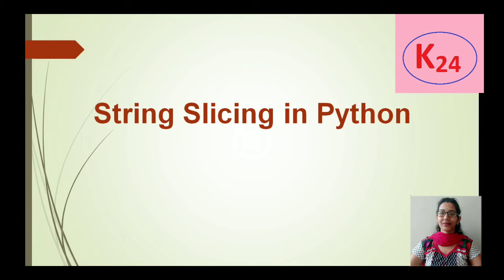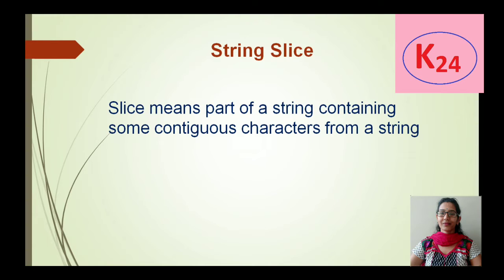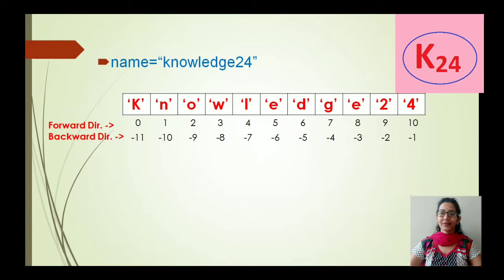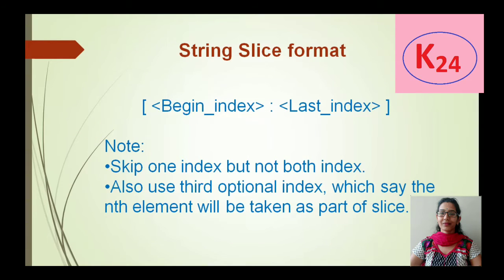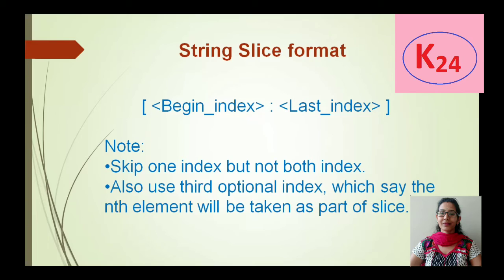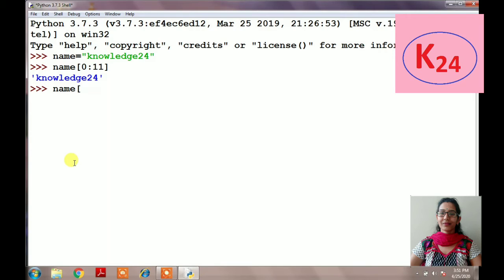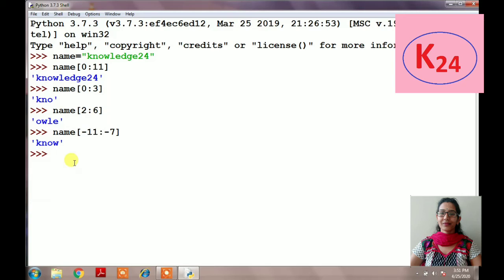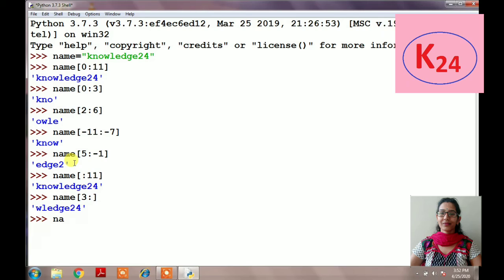Slicing in Python string | Operation on string slicing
In the Python string we can also use slice.
slicing is a part of a string containing some contiguous characters from a string.
So this lecture explains the basic format and operations of string slicing.